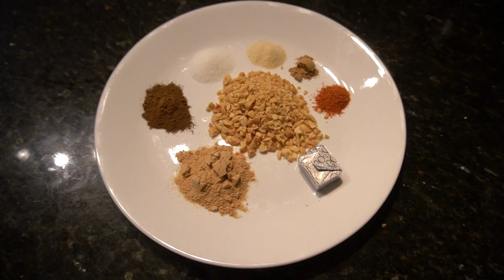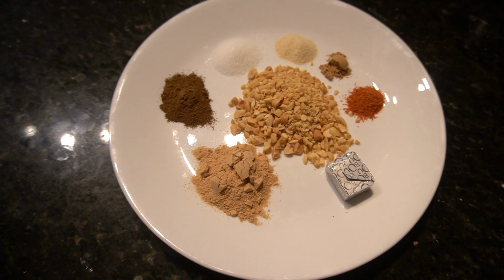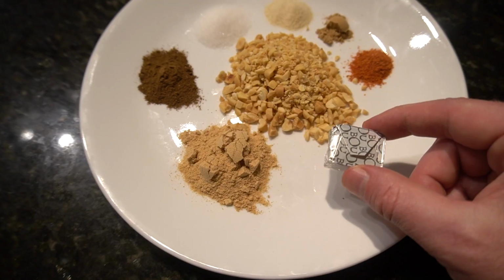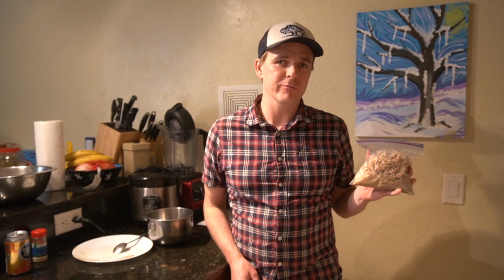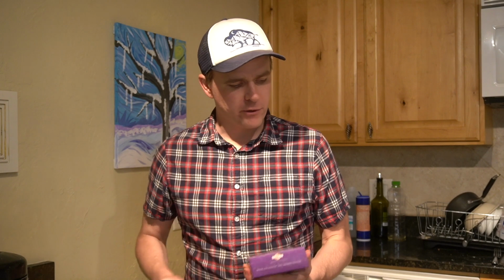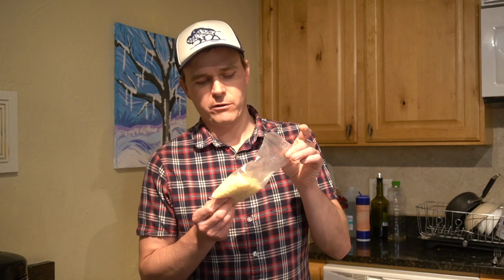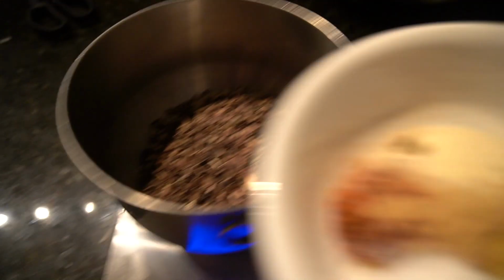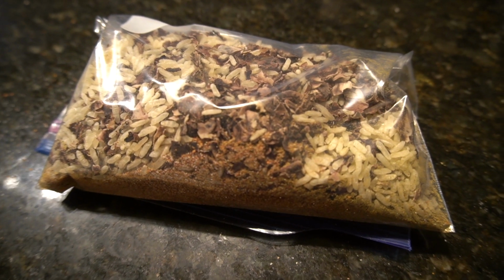Cooking for Bikepacking and Backpacking - Preparing food ahead of time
As a triple crown thru hiker, bikepacker, former mountain guide, and son of a chef, I have learned a thing of two about cooking in the back country. Here are a few key things to think about when preparing meals ahead of time, and some recipes that I have created that I use for overnights. I like to prepare my own food for a few main reasons.

1) It is WAY cheaper.
2) I know what is in it
3) I can change my portion size
4) balance and customize nutritional content and flavors